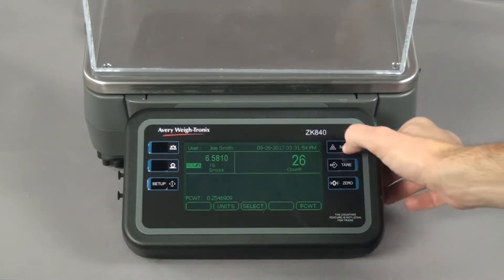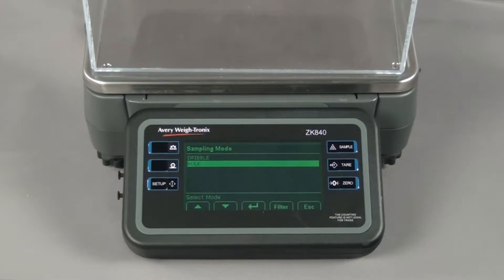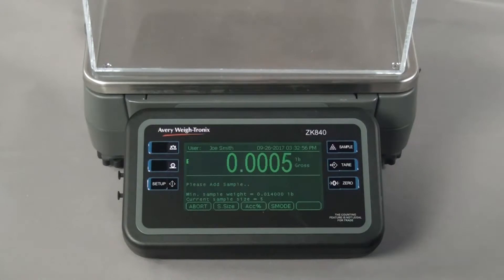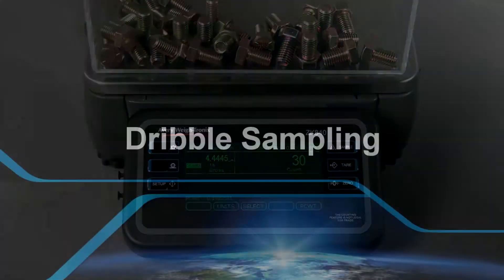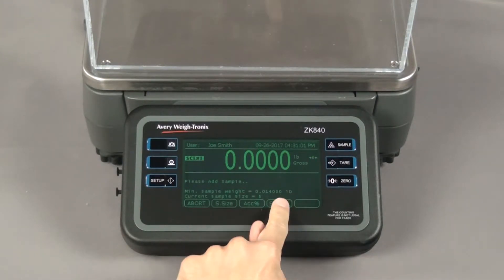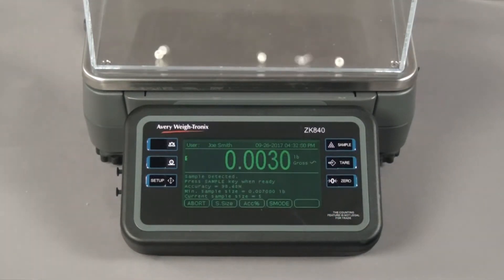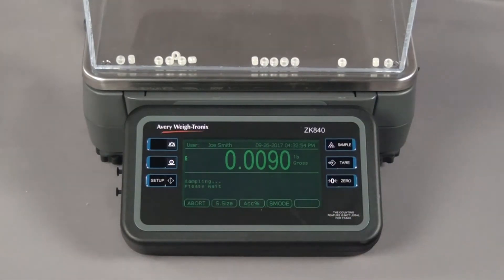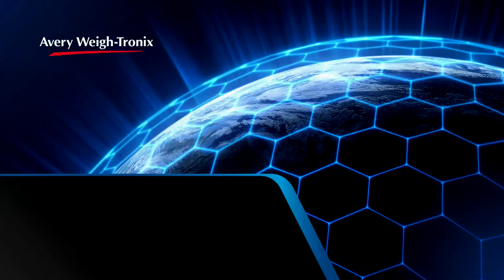ZK840 Simple Counting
This video illustrates how to perform simple counting on the ZK840 using both Dribble and Bulk sampling to establish a piece weight.